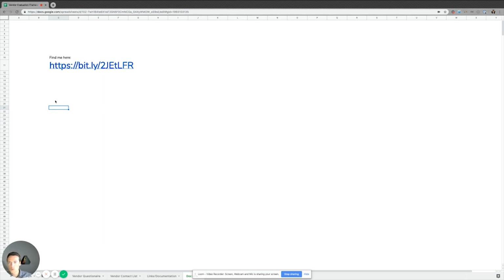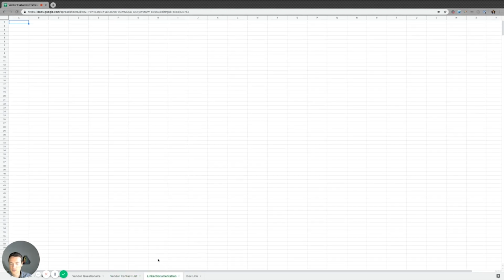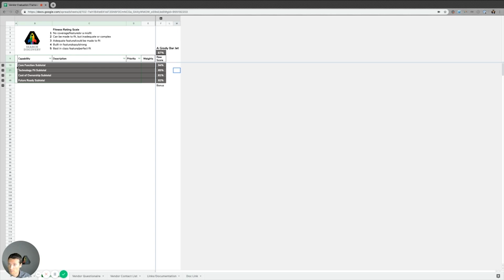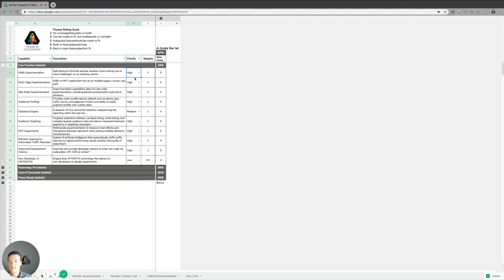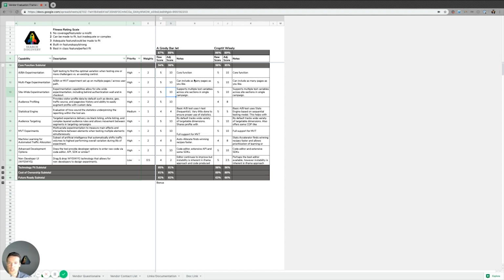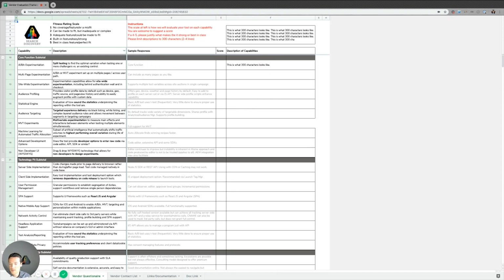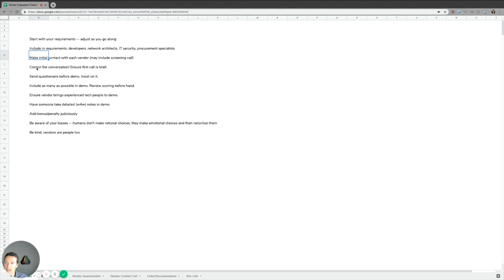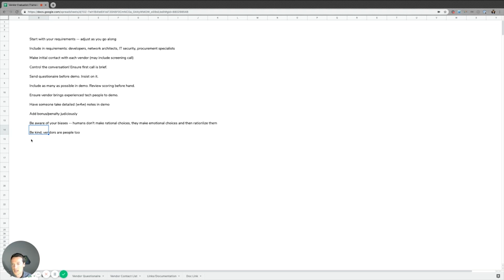Merritt Aho - AB Testing Summit - The Last Tool Evaluation Framework You'll Ever Need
The Last Tool Evaluation Framework You'll Ever Need

Merritt Aho
Optimization Director, Search Discovery